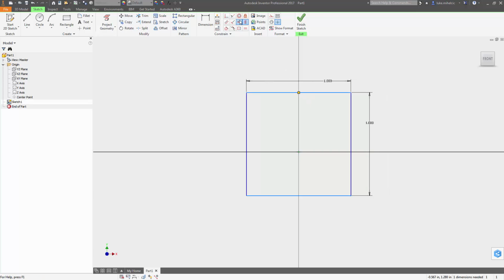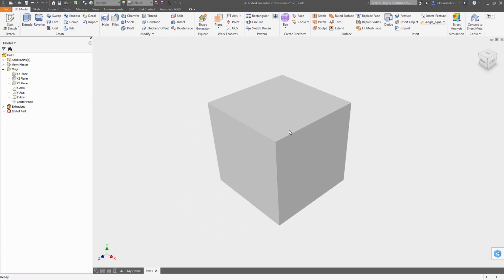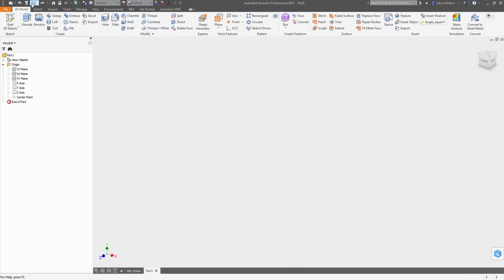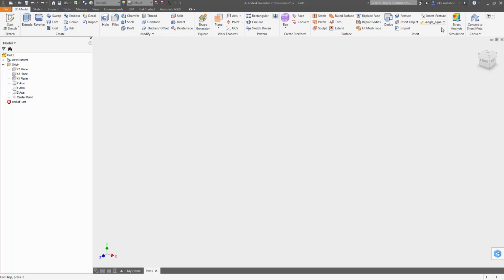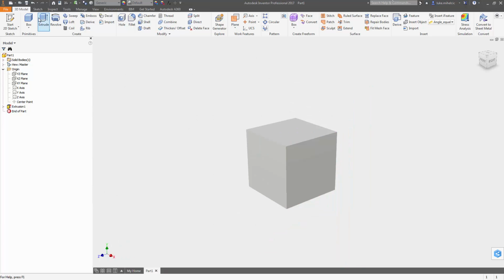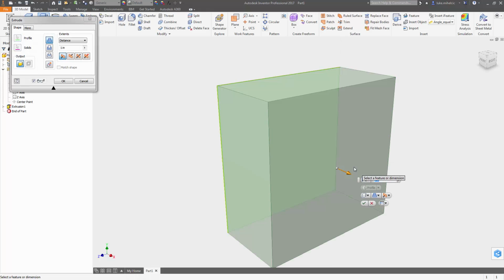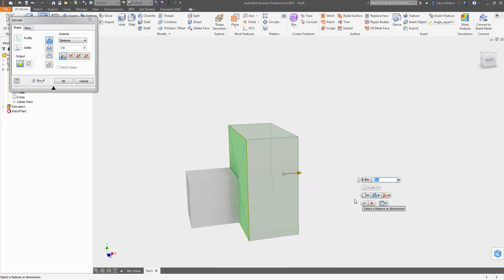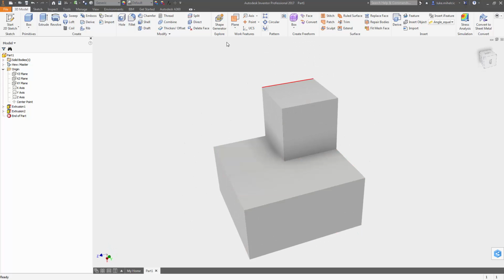Autodesk Inventor Quick Tip: Primitives